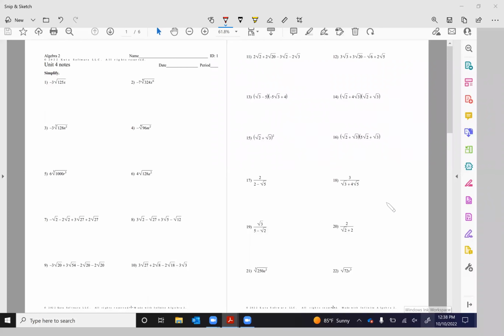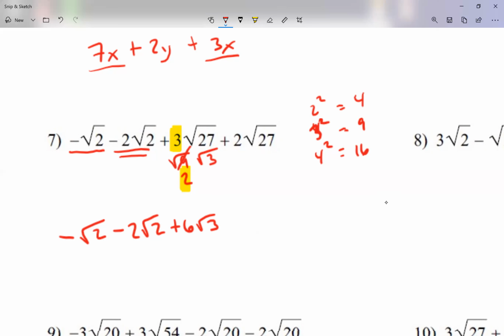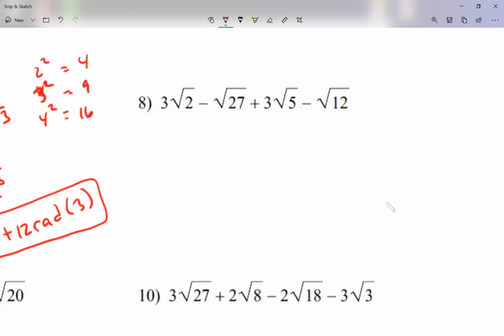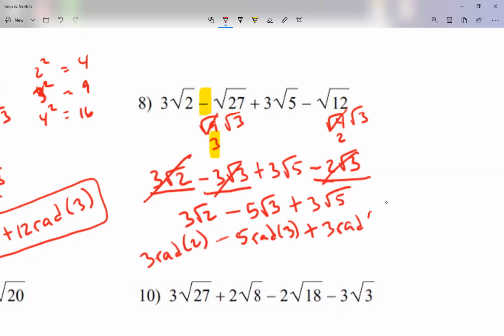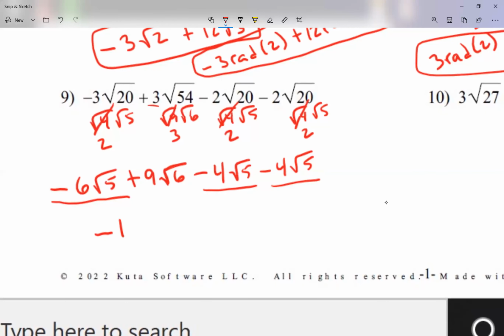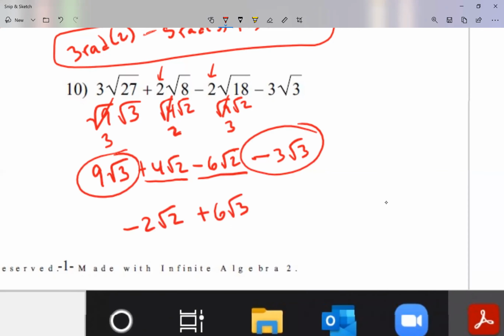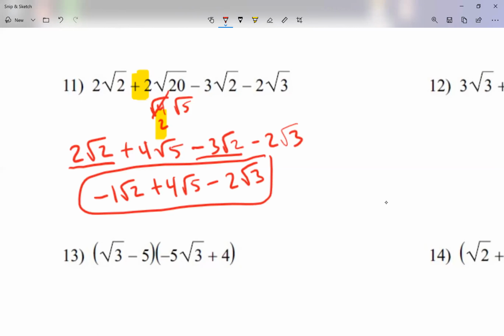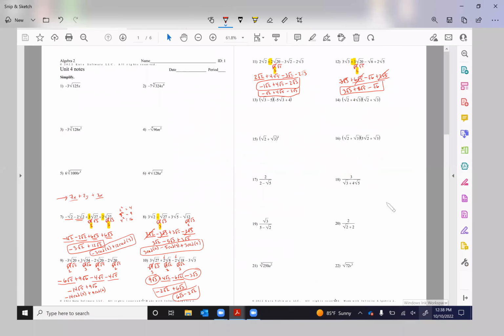Leonzo add or subtract radicals